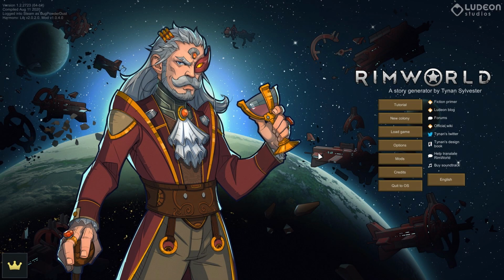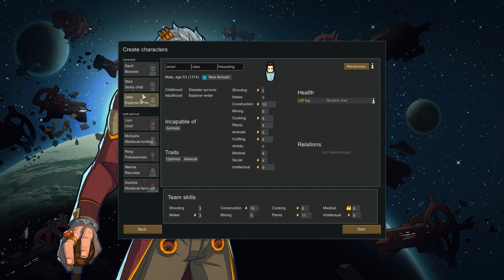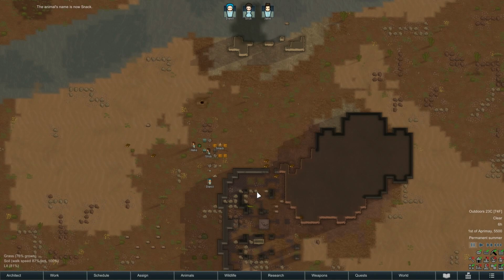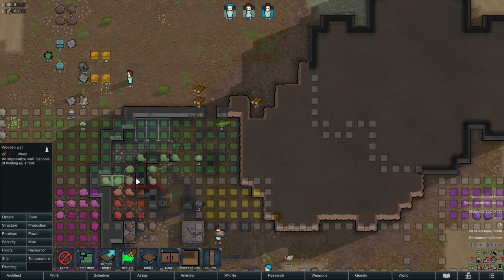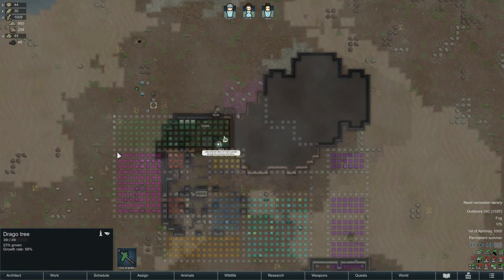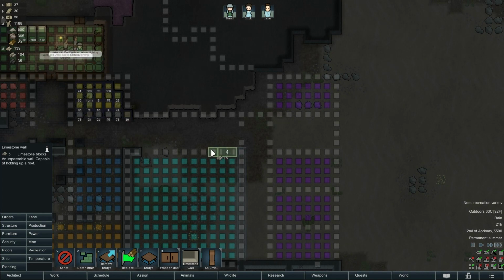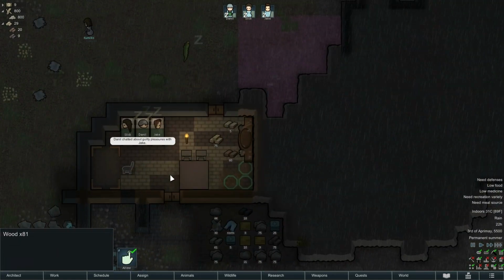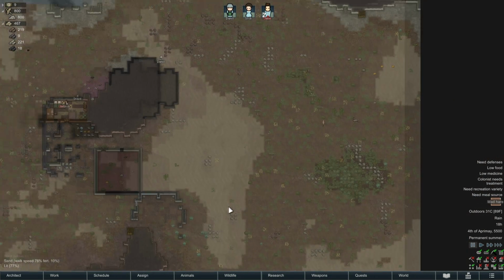Rimworld 1.2 -The Beach #01- Down By The Sea...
*** Apologies for lack of in-game sound, my sound settings are playing up since the last Windows update. Will fix for next episode ***

In this episode- so it begins, in the style of Morcheeba

I'm now on Twitter! Come and say hi